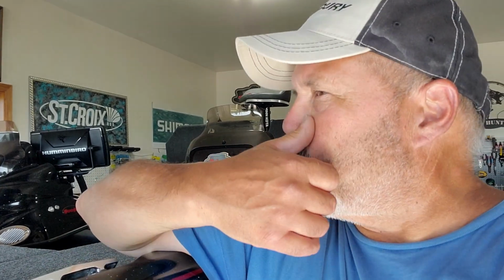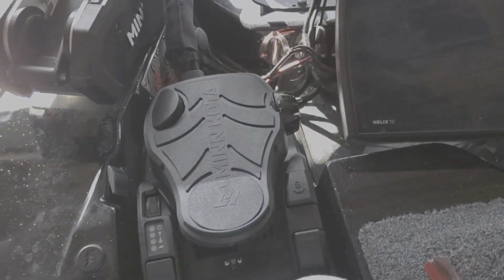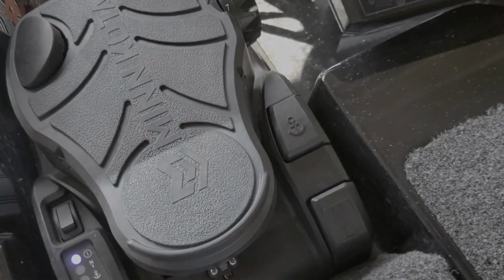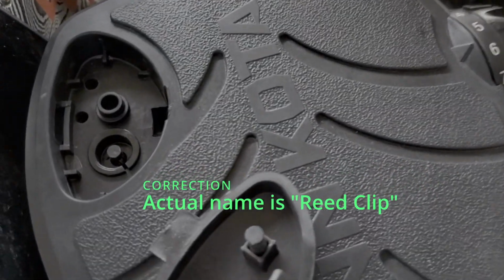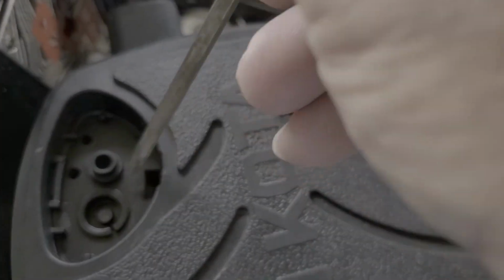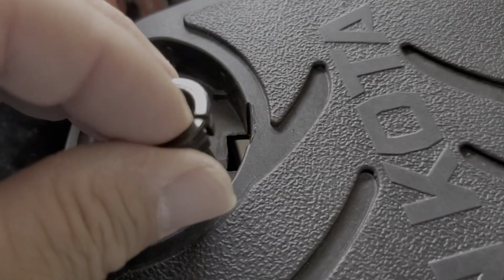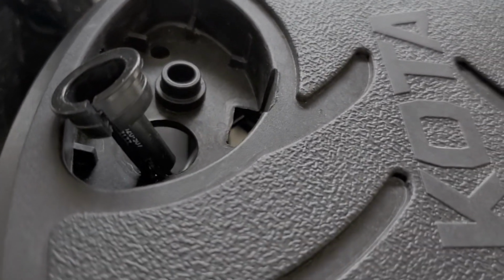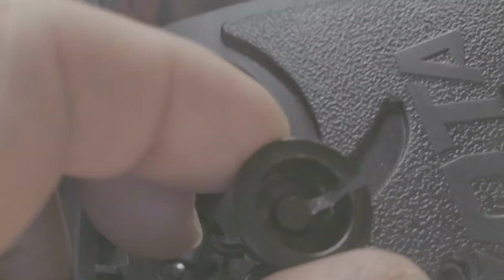Minn Kota Ultrex Stuck Actuator Sensor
This video shows the issue with a new Minn Kota Ultrex experiencing a "stuck on" issue.  Here is my quick resolution.